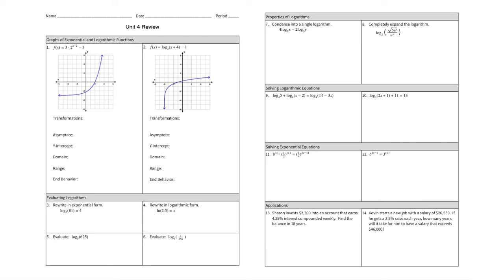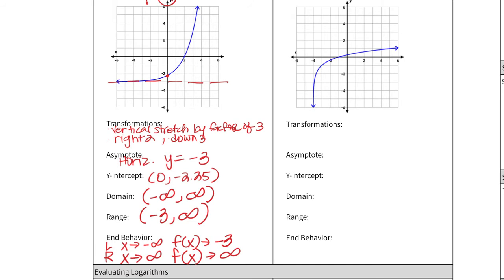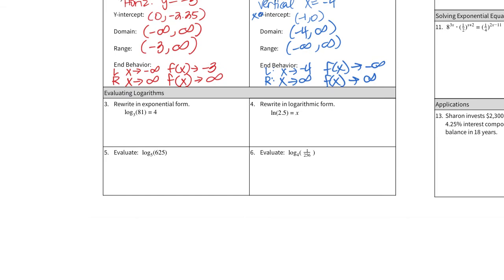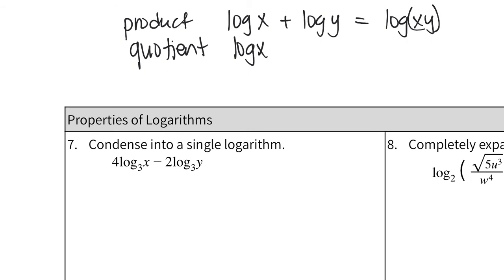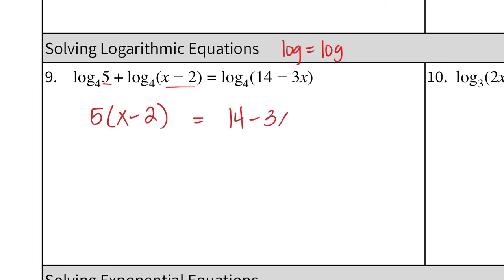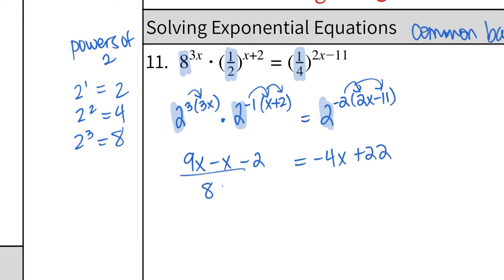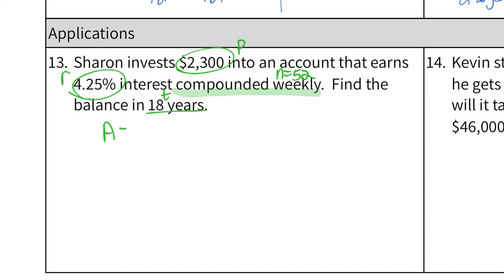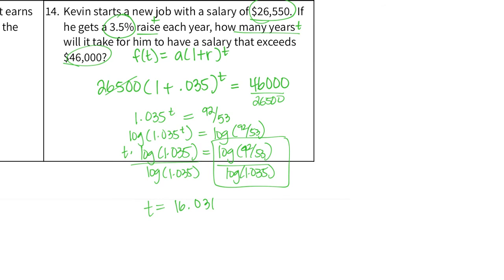Unit 4 Review